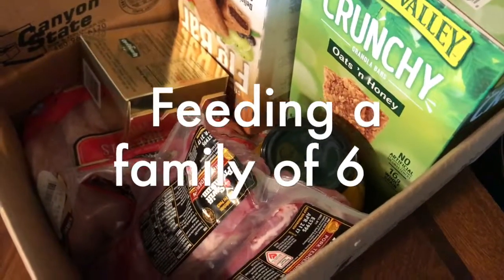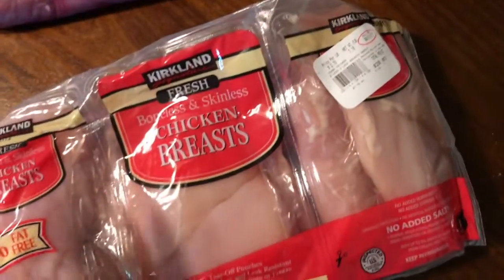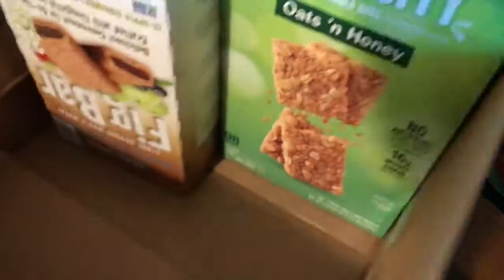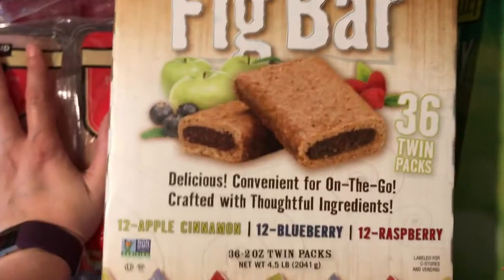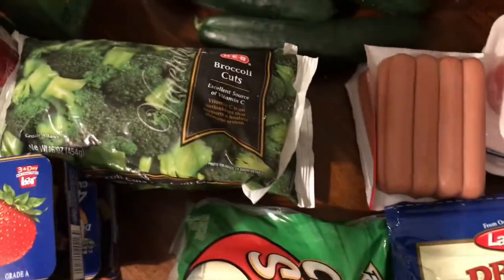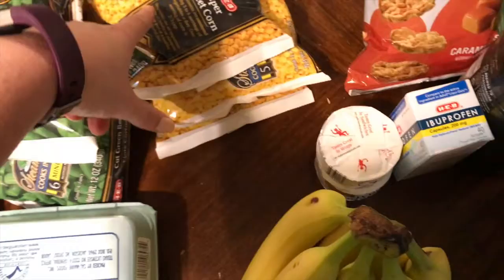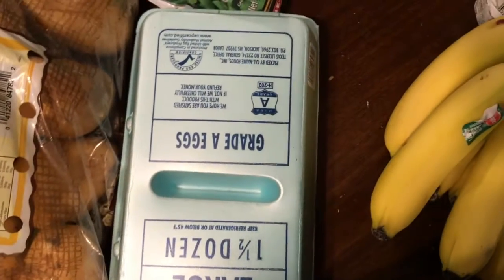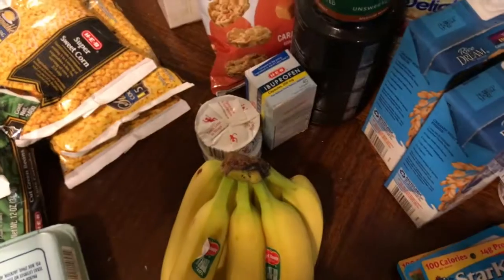Grocery Haul #1 (Family of 6)